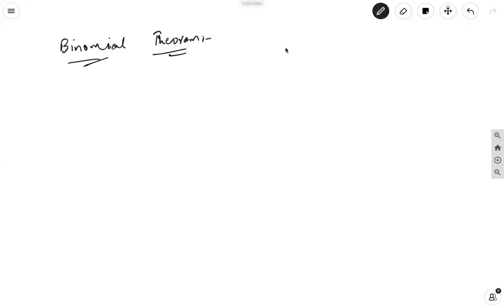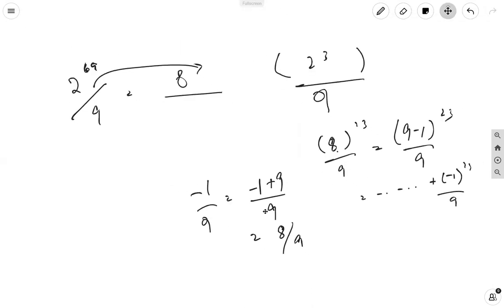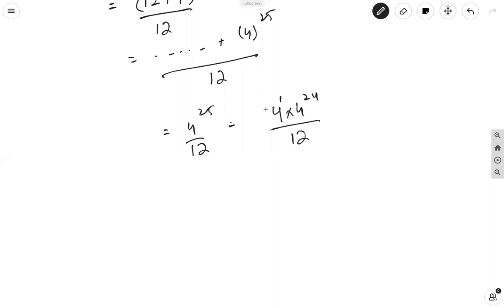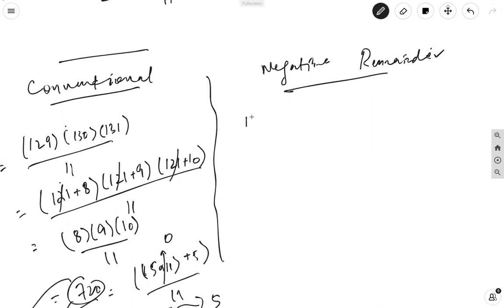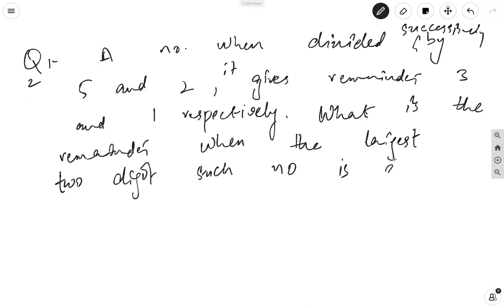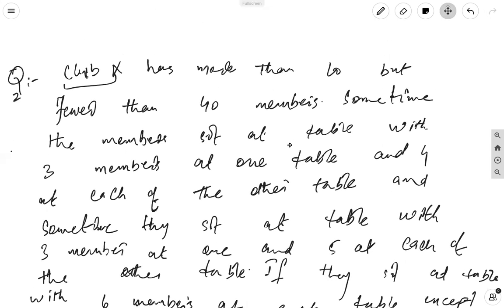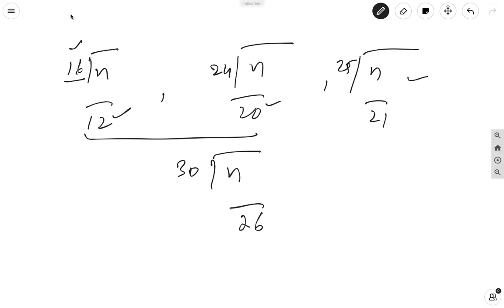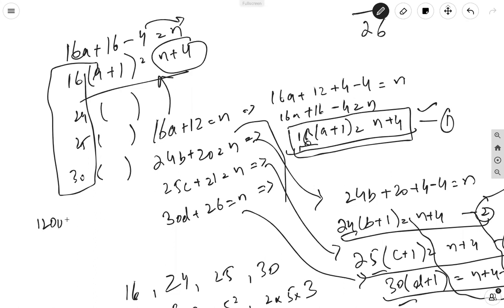How to do Remainders in GRE | Remainders in GRE (Part-2)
This is the 2nd part of "How to do Remainders in GRE or Remainders in GRE". We are going to learn conventional and advanced methods for solving Remainders in GRE.

⏱️⏱️VIDEO CHAPTERS⏱️⏱️
0:00 Binomial Theorem
2:53 1st Example for Binomial Theorem
8:54 2nd Example for Binomial Theorem
13:08 3rd Example for Binomial Theorem
15:26 4th Example for Binomial Theorem
24:14 Negative Remainder
31:36 Example for Negative Remainder
34:44 Successive Division
38:52 Example for Successive Division
44:31 1st Advanced Example for Remainders
57:55 2nd Advanced Example for Remainders